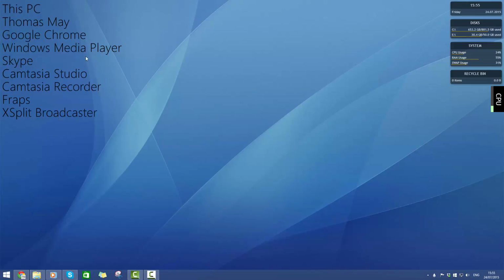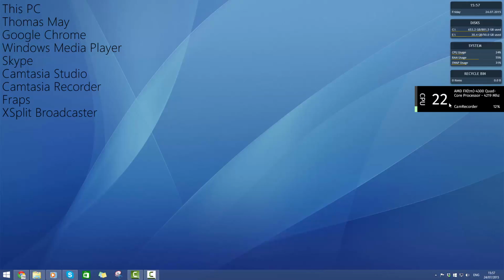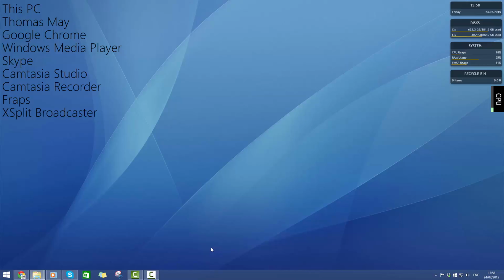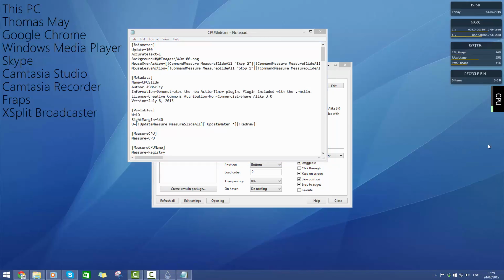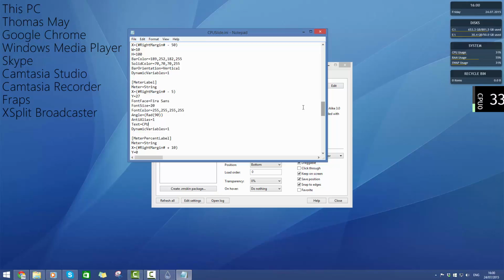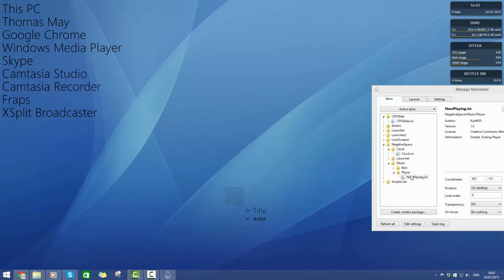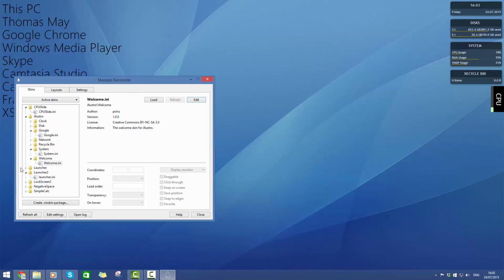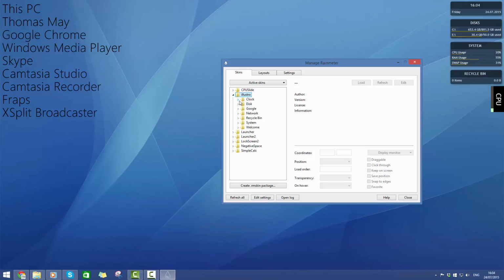Rainmeter - An excellent replacement to Windows Desktop Gadgets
Despite the interesting name this is an excellent program!